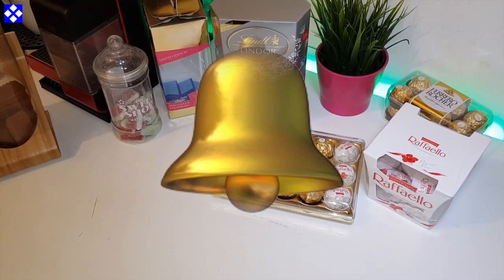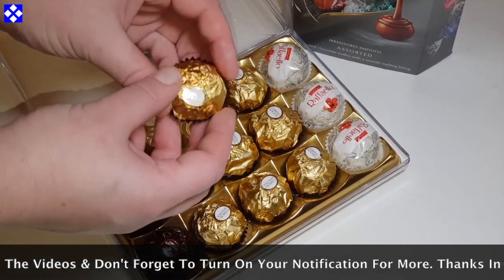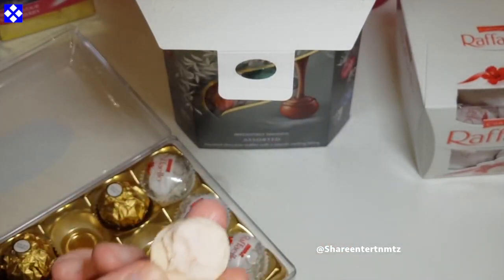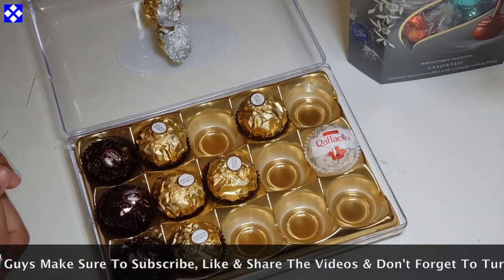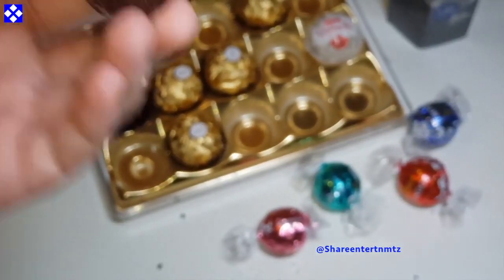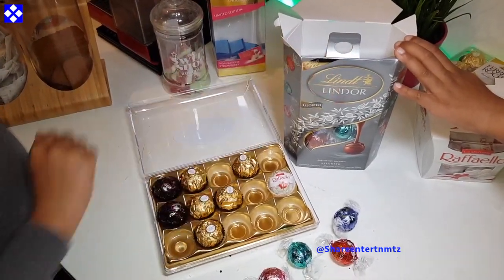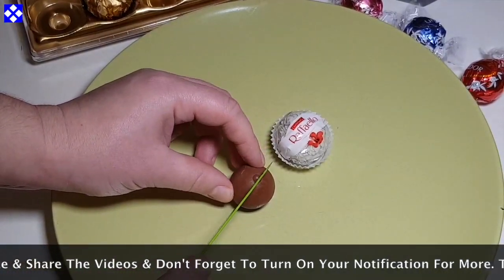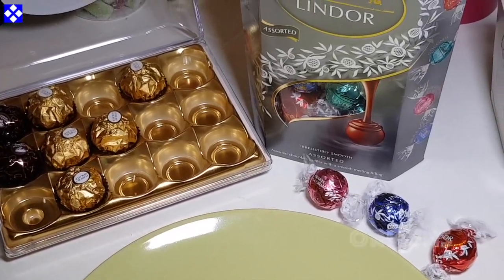Lindt Lindor Limited Edition VS FERRERO Collection (Comparison)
Ferrero Collection 15 Piece Assortment (Pack of 6, Total 90 Pieces):

Lindt Lindor Limited Edition 337G:

Nespresso Versilo Capsule dispenser

Nespresso Discovery box (full):

Delonghi Nespresso Lattissima Plus Coffee Maker - Red:

Ferrero Rocher T13 Bunny Shaped Chocolate, 162.5 g

Ferrero Rocher, 300g (Pack of 3)